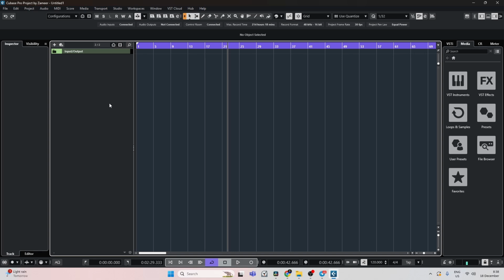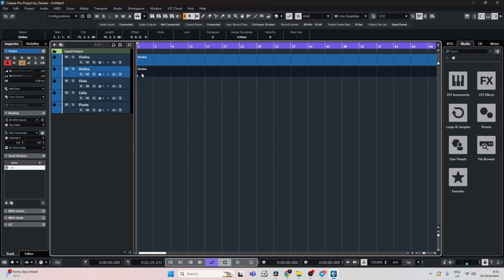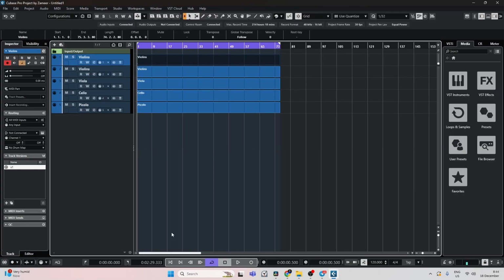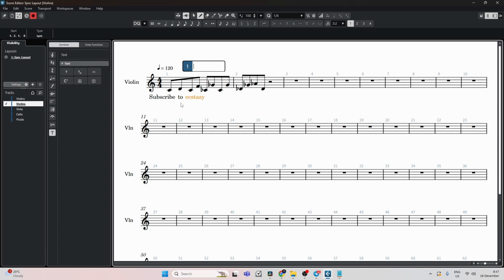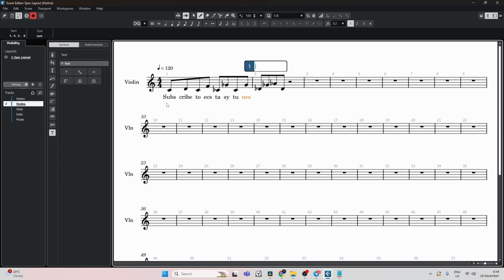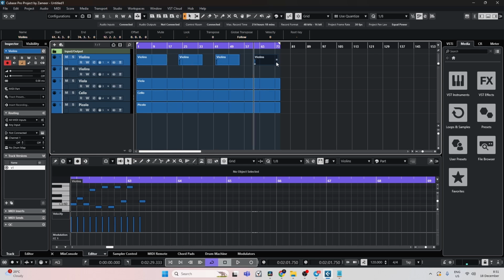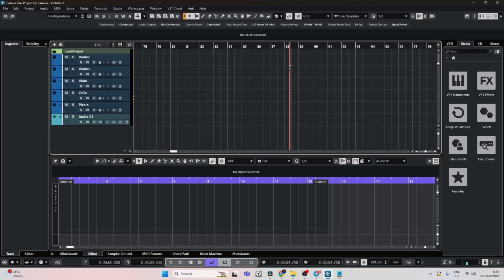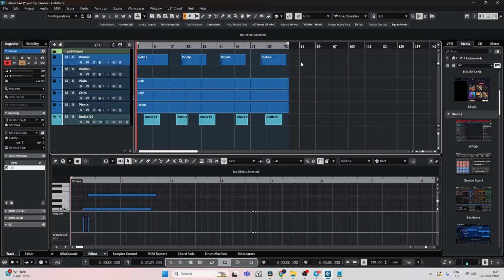Cubase 14: Must-Know Music Production Tips!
5 MORE MUSIC PRODUCTION TIPS IN CUBASE PRO 14